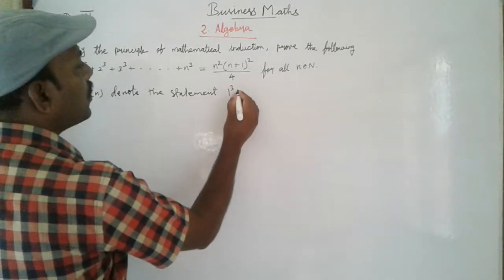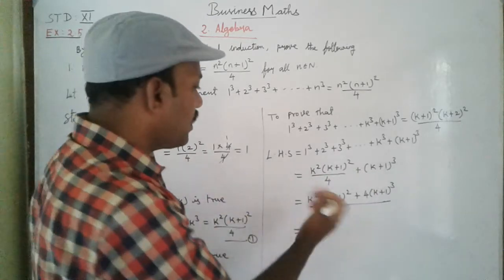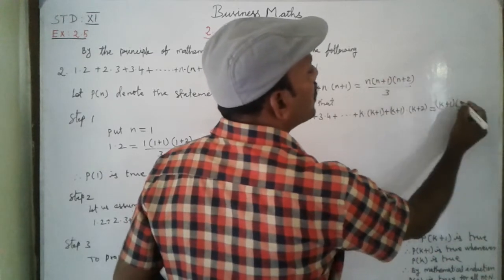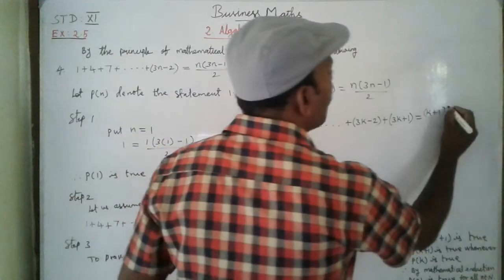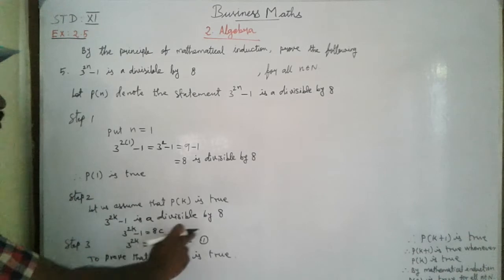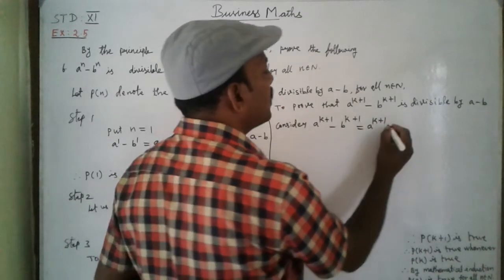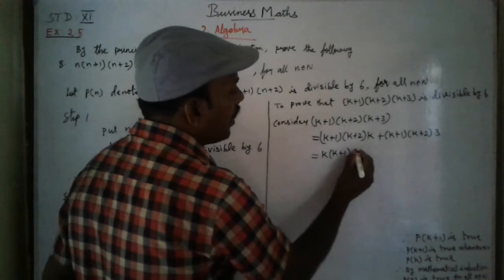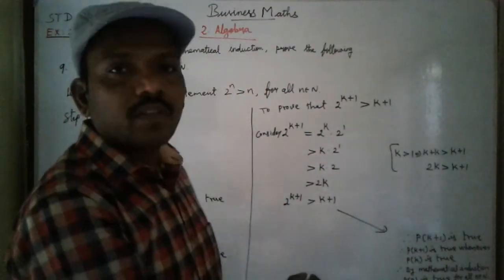11'TH STD BUSINESS MATHS ALGEBRA EX. 2.5